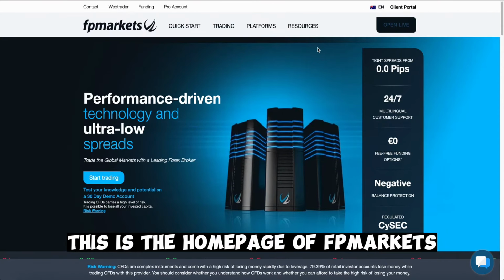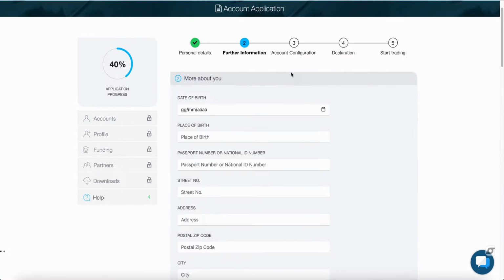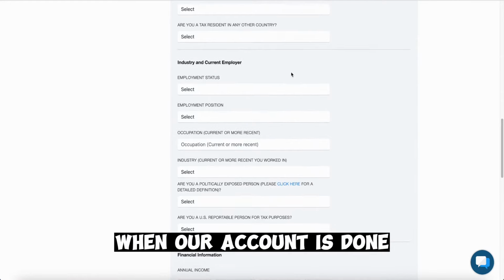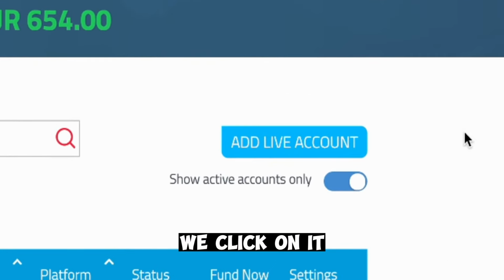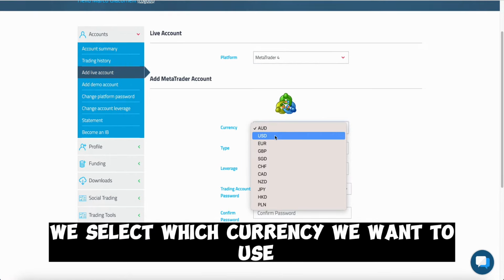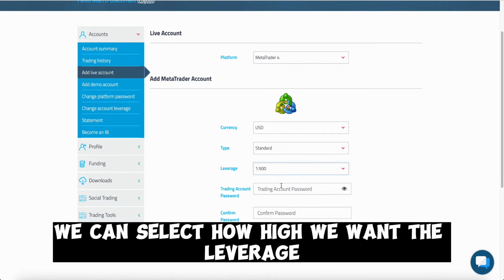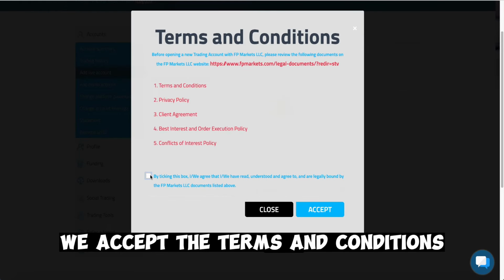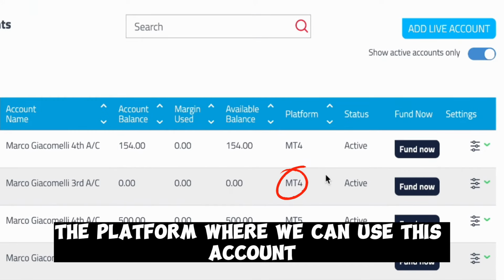HOW TO START TRADING 2023 EASY TUTORIAL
Hello guys, here you have a quick tutorial about how to open a real trading account.

The link to signup on FPmarkets, the broker i used in the video:

👉🏻 FREE MONEY? Take a look to